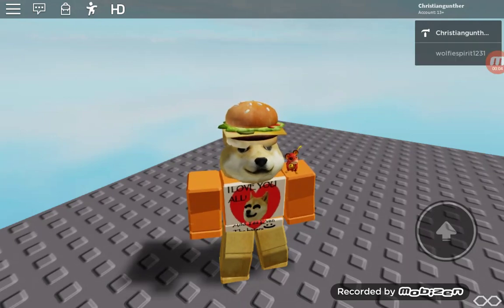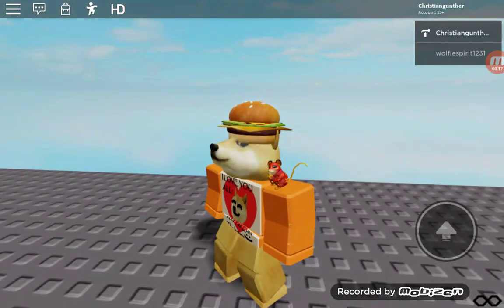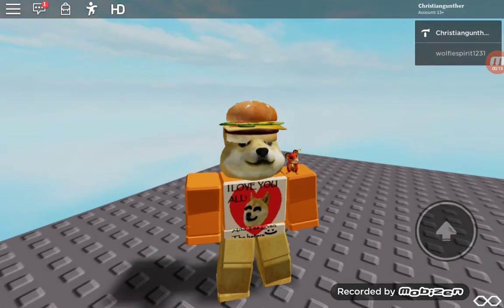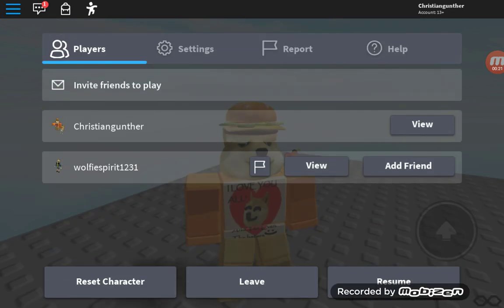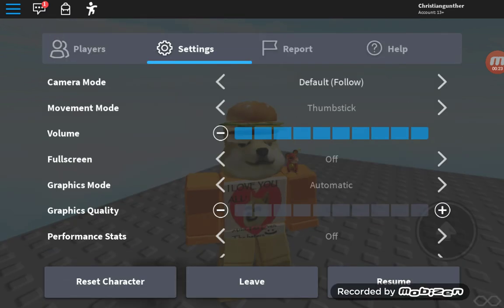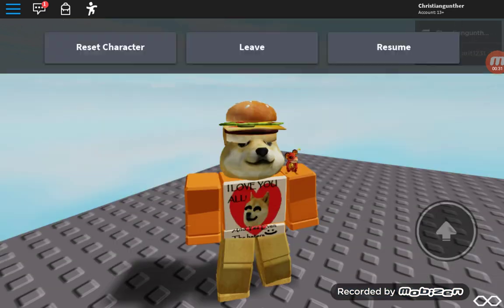Pls send to Roblox